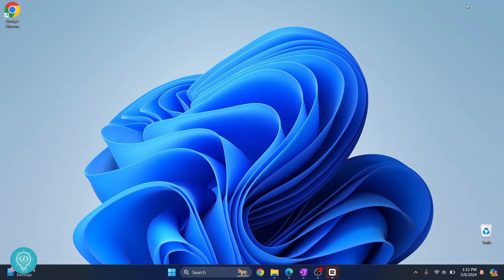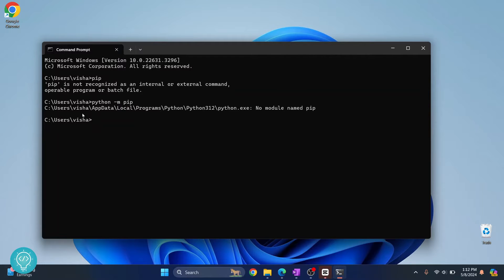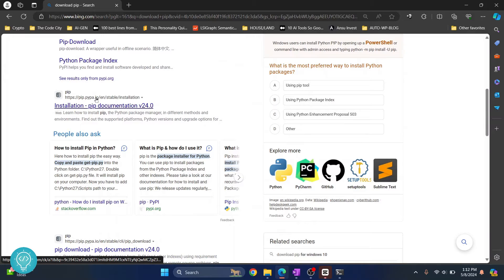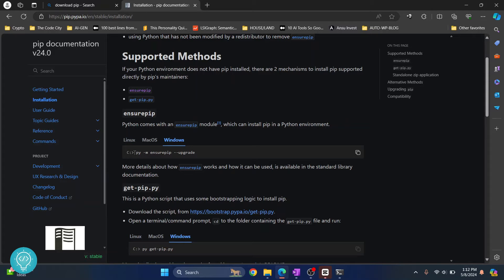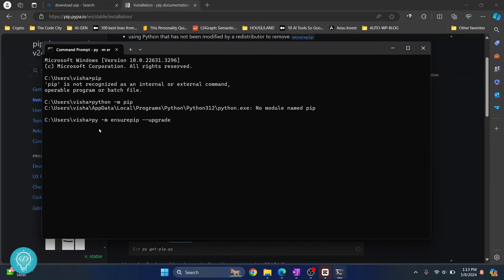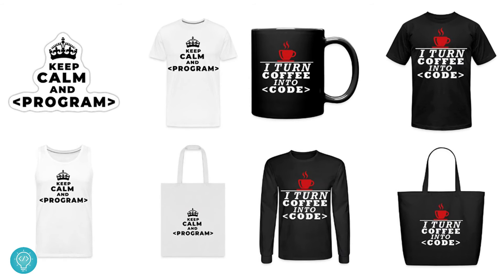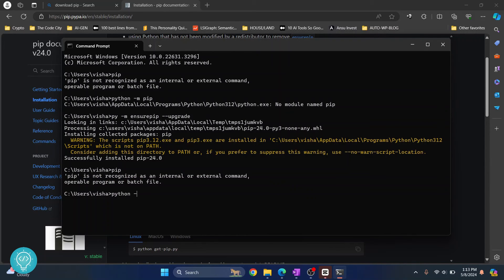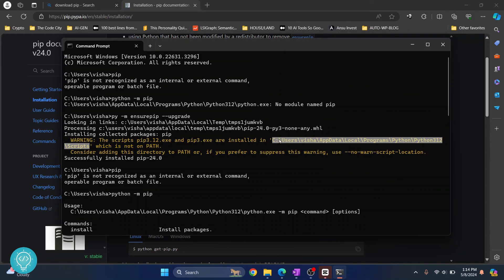How to Install PIP 24.0 for Python in Windows (2024)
In this video, I'll show you how you can install the latest version of PIP, that is PIP 24.0 on windows 10 or windows 11.
PIP is the package manager for python and it makes very easy to install and manage modules using pip for python.

Steps to Install PIP for python:
1. Install Python
2. Open Command Prompt
3. Install PIP using this command: py -m ensurepip --upgrade